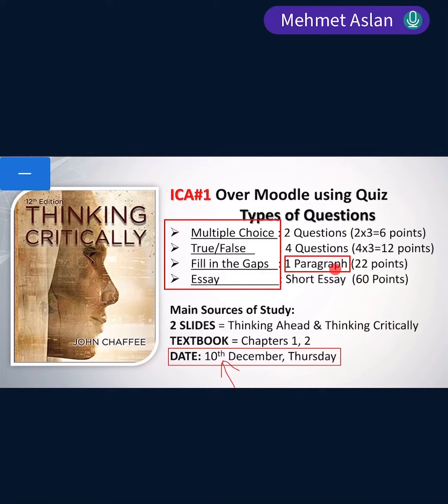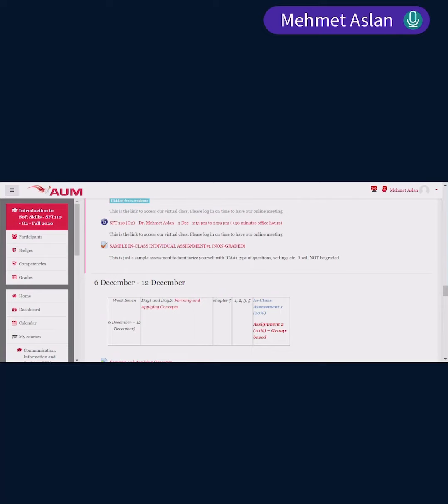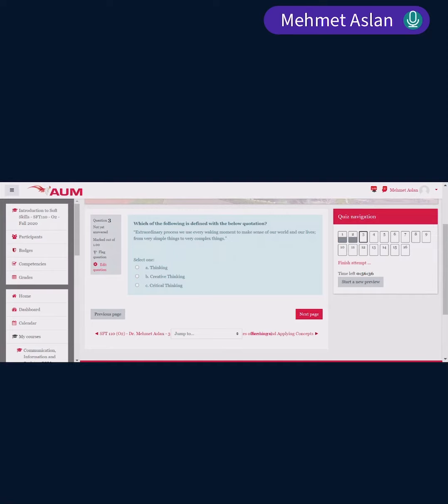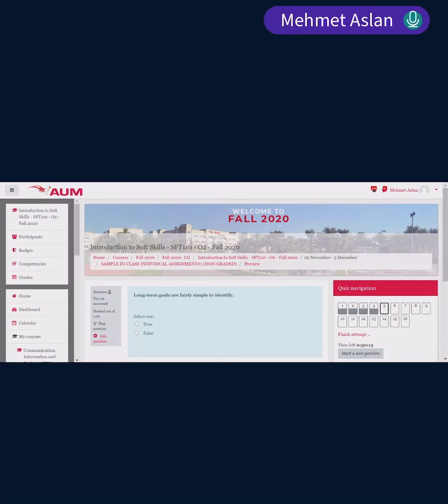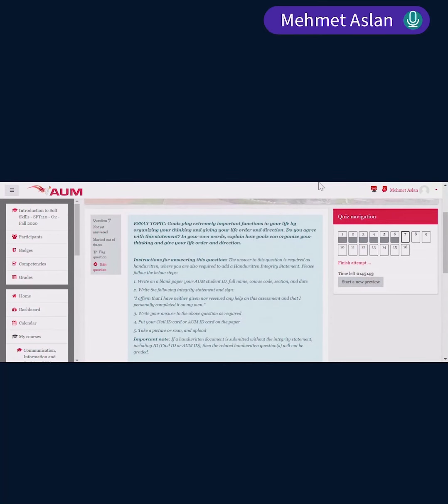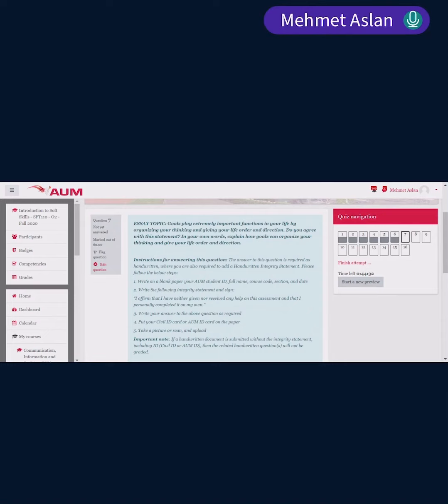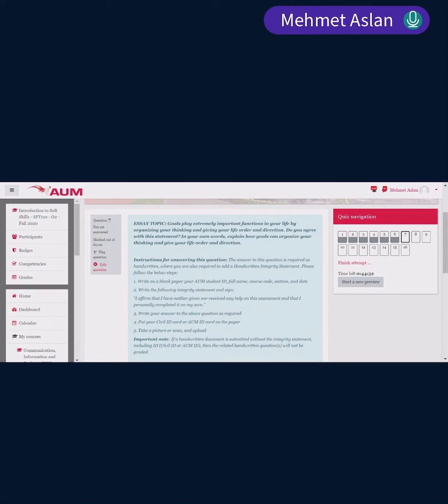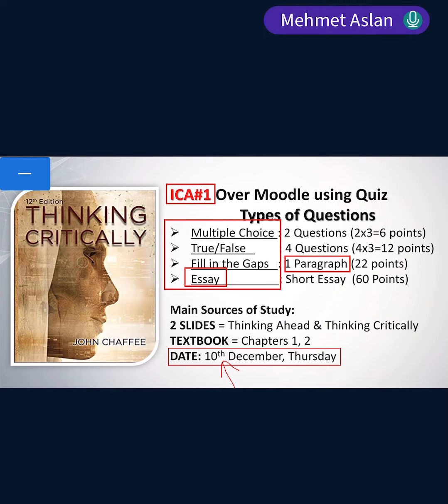طريقه حل In class assignment "ICA SFT110 O2